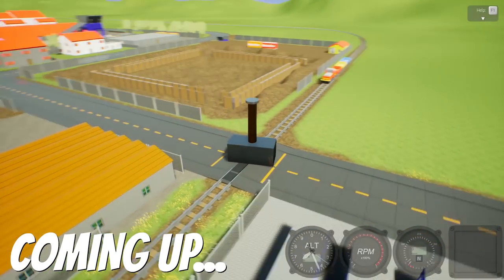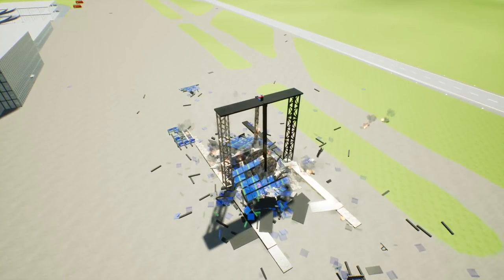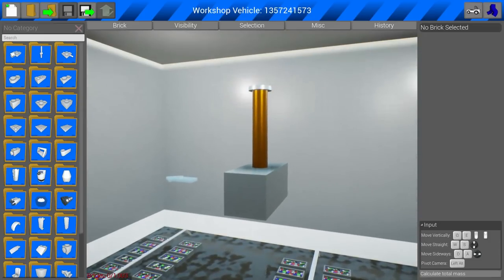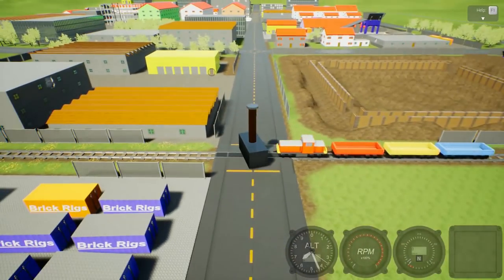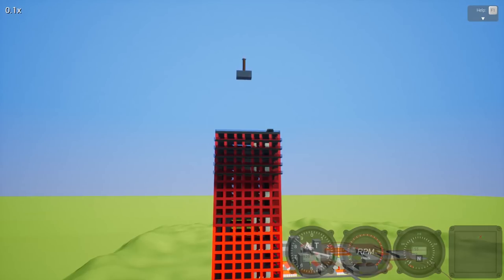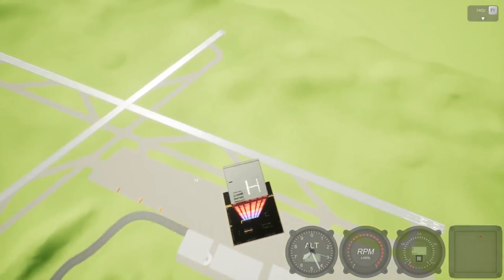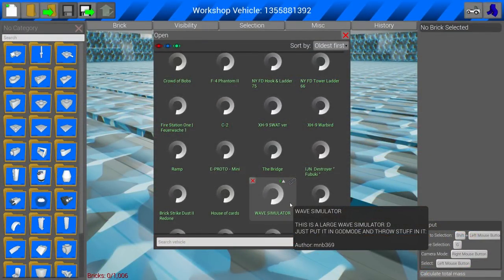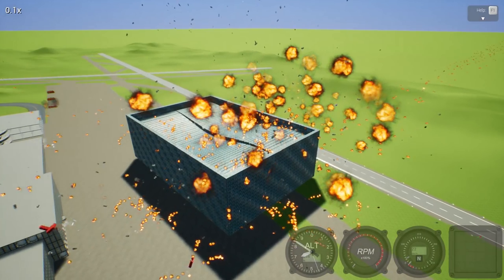HUGE LEGO THOR HAMMER CRASHES INTO TRAIN! - Brick Rigs Gameplay Creations - Lego City Destruction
Welcome to Camodo Gaming's Let's Play of Brick Rigs. Today is the HUGE LEGO THOR HAMMER CRASHES INTO TRAIN! Lego Bob is testing out some new destructive creations on the Steam Workshop.

Last Episode

The multiplayer mode allows you to experience these physics together with your friends. You can race other players, organize demolition derby's or battle each other in a plane fight, the rules are up to you!